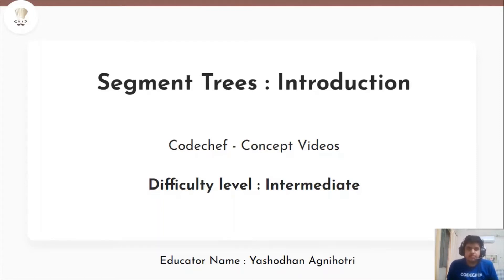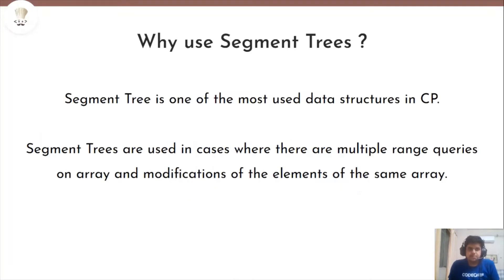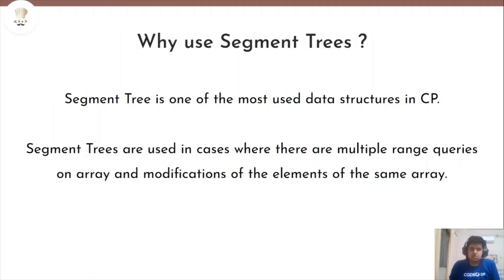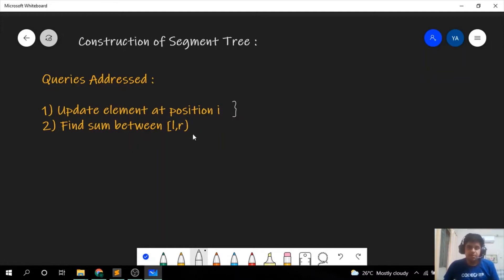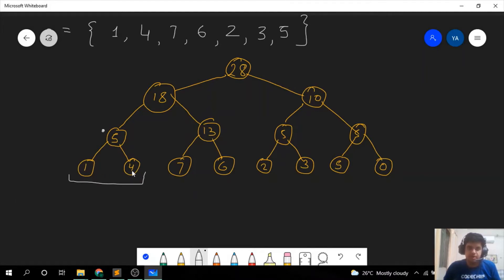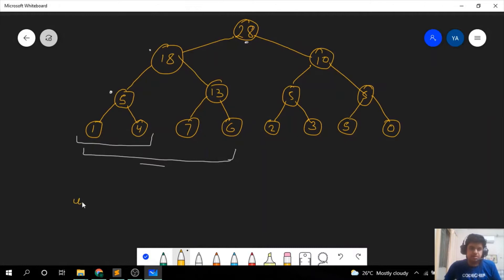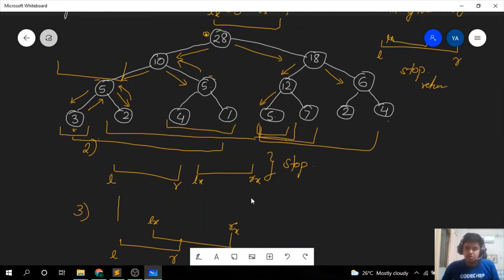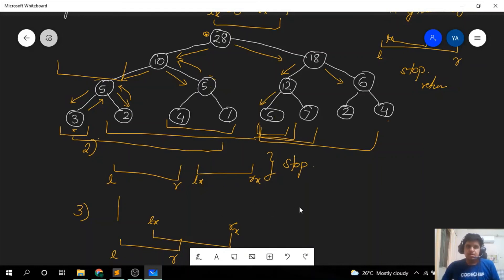Range Queries | (Part 1) Segment Trees and their Working | CodeChef Tutorials | Yashodhan Agnihotri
In this video, Yashodhan Agnihotri explains the basics of Segtree, how to construct them, and it's working. Segment Tree or Segtree is a binary tree used in cases where there are multiple range queries on a given array. Using a Segtree, we can effectively answer all the range queries in a given array.